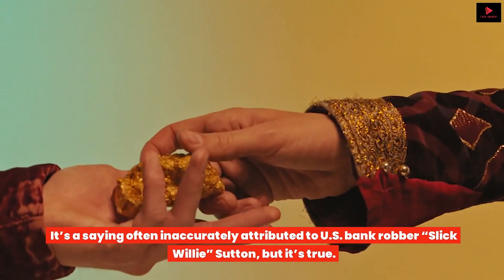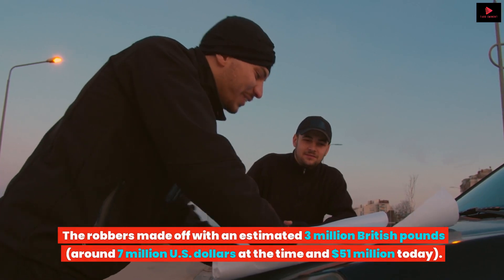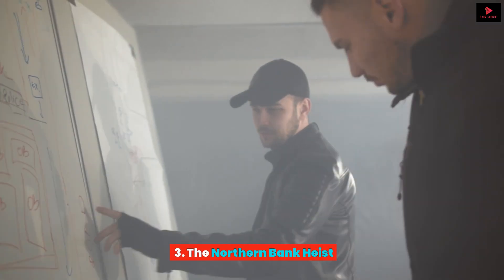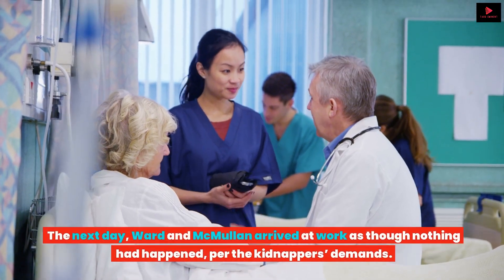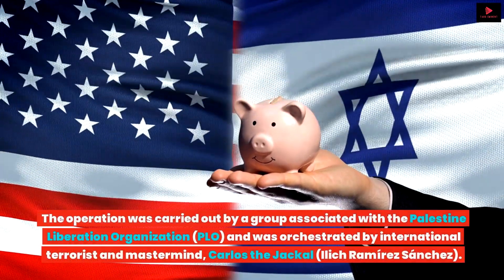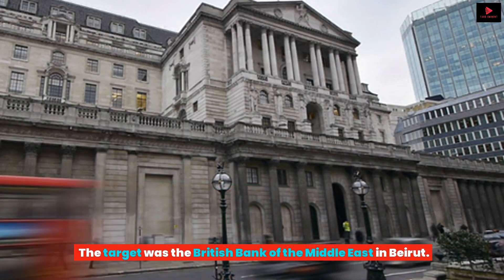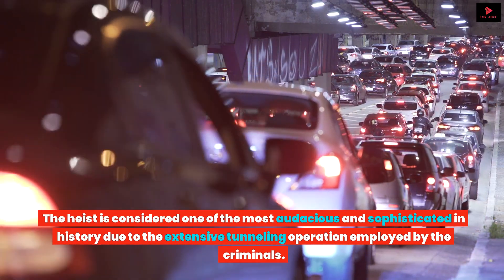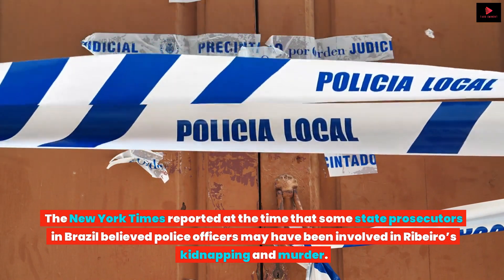"5 of the Most Daring Bank Heists" | History | TE | Untold Story!!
There have been several daring bank heists throughout history that have captured the public's imagination due to their audacity and complexity. Here are a few notable examples:

The Great Train Robbery (1963):
A gang of robbers in the United Kingdom intercepted a Royal Mail train, which was carrying cash and valuables. They tampered with the track signals, stopping the train and making off with £2.6 million (equivalent to around £50 million today). The robbers managed to evade capture for some time, and the case became one of the most famous heists in British history.

The Banco Central Heist (2005):
In Fortaleza, Brazil, a group of thieves spent three months digging a tunnel from a rented house to the Banco Central's vault. The tunnel was about 78 meters long and 2.5 meters deep. In August 2005, they successfully entered the vault and stole approximately $70 million. The audacity and precision of the tunneling operation were unprecedented.

The Baker Street Robbery (1971):
A gang in London tunnelled into the Baker Street branch of Lloyds Bank over a holiday weekend. They drilled through two feet of reinforced concrete and stole safety deposit boxes containing cash, jewelry, and other valuables. The thieves managed to escape with around £3 million but were eventually apprehended.

The Banco Nacional Heist (1981):
In Spain, a group of criminals spent months digging a tunnel from a rented apartment to the Banco Nacional's vault. The tunnel was over 20 meters long, and the thieves successfully entered the bank and stole millions in cash and valuables. The audacious heist inspired the 2008 movie "The Good, the Bad, the Weird."

The Antwerp Diamond Heist (2003):
A group of Italian thieves, led by Leonardo Notarbartolo, targeted the Antwerp Diamond Center in Belgium. They gained access to the vault by disabling the building's security system, then drilled a hole into the vault and stole over $100 million worth of diamonds, gold, and other jewels. Notarbartolo was eventually caught and sentenced, but the loot was never fully recovered.

These heists often involve meticulous planning, technical expertise, and a significant level of risk. While they may captivate the public's interest, it's important to note that engaging in criminal activities is illegal and can result in serious consequences.